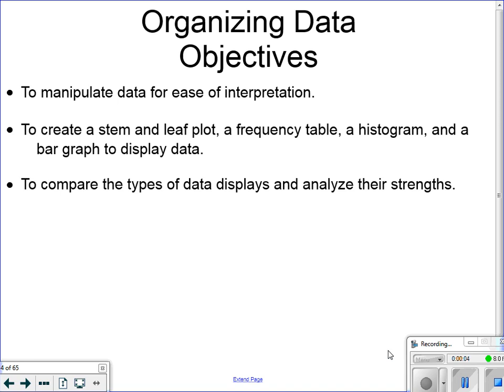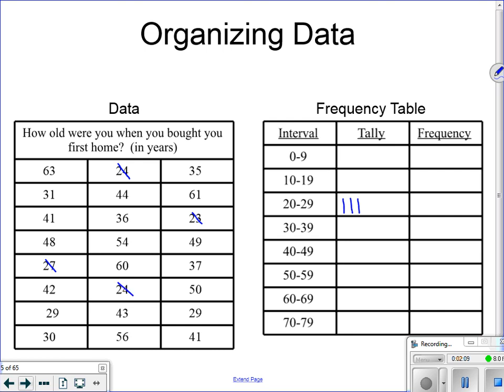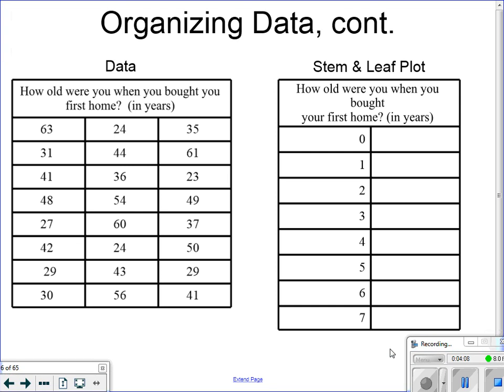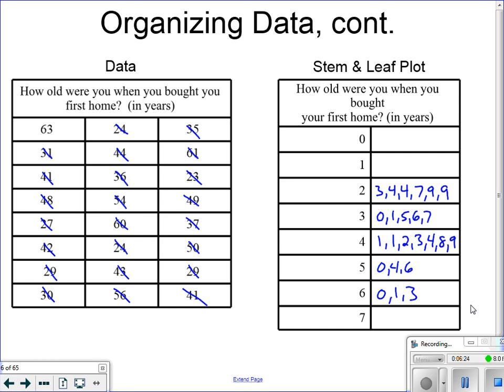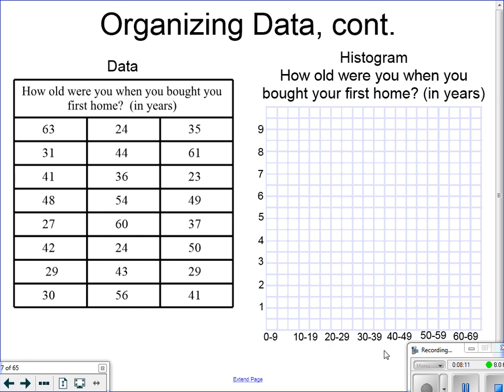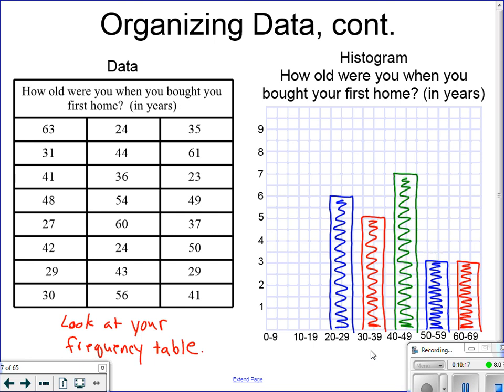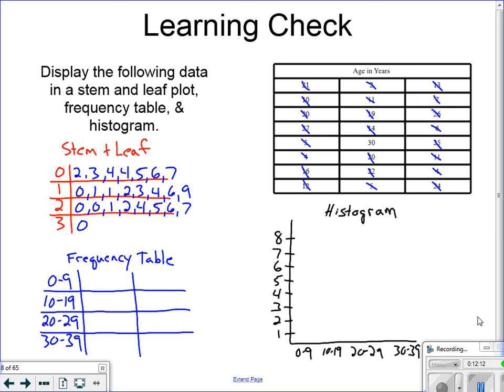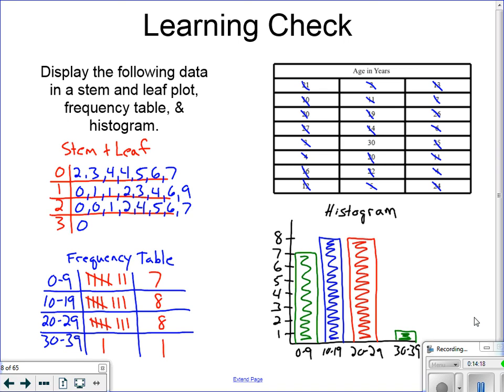Organizing Data Video